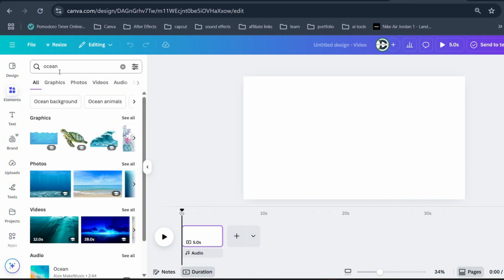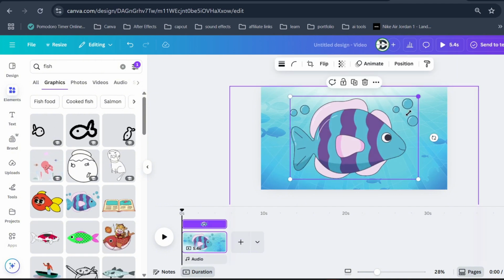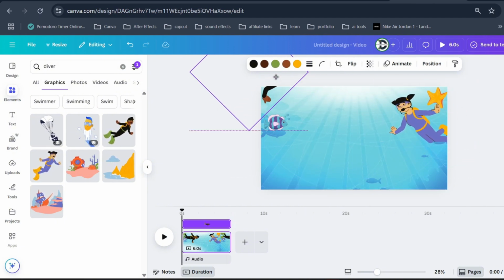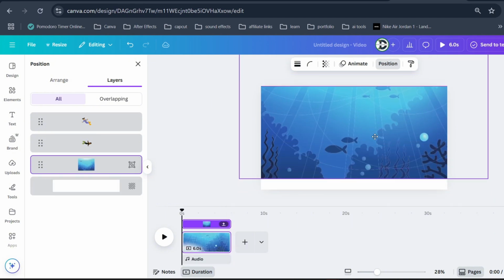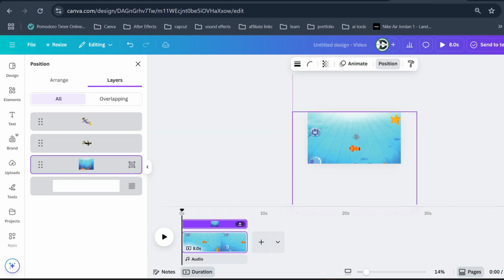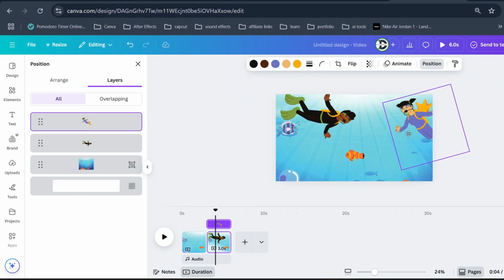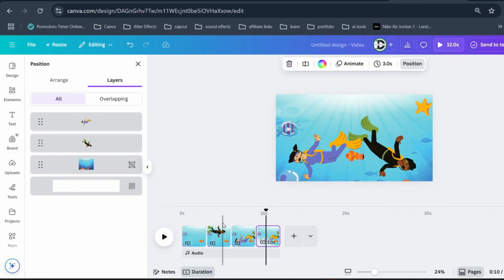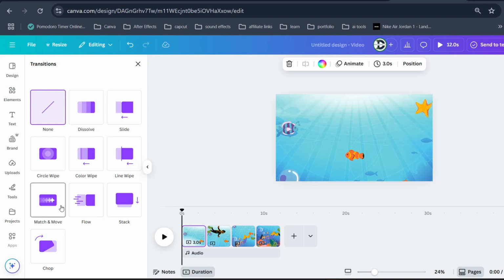How I Made Animal Animation in Just 5 Minutes! | Easy Canva Tutorial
Want to create stunning Canva animation videos in just 5 minutes? This tutorial will show you how to make high-quality animations without any design skills! Whether you're a beginner or an expert, Canva makes it easy to create eye-catching animated content for YouTube, Instagram, and TikTok. I'll walk you through step-by-step, revealing hidden tricks and pro-level hacks to level up your video editing game.

Discover how to add motion effects, customize animations, and bring your ideas to life effortlessly. You won’t need expensive software—just Canva! If you're ready to impress your audience with smooth and professional-looking animations, hit play and start creating today!